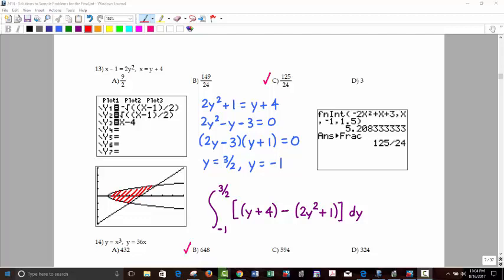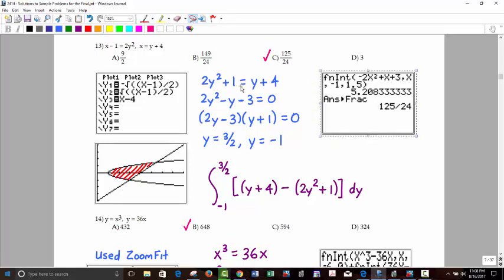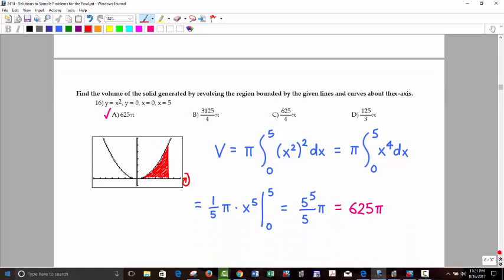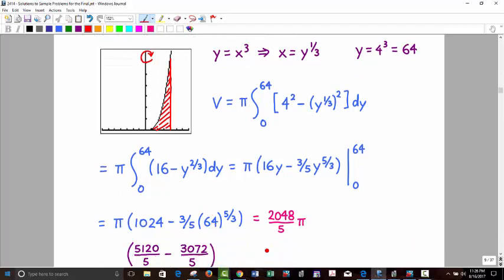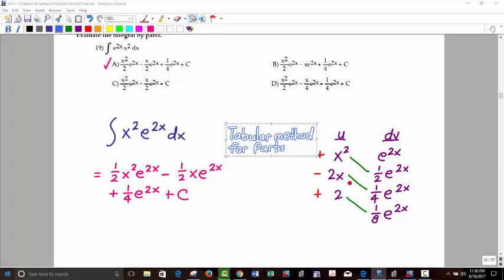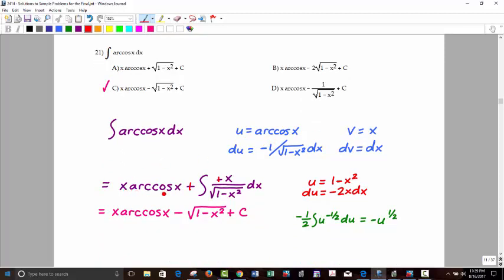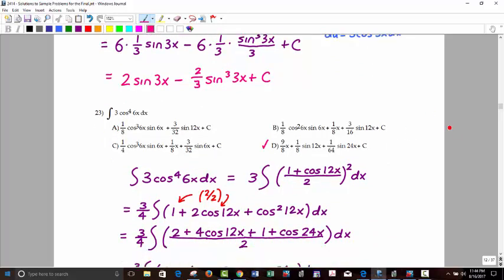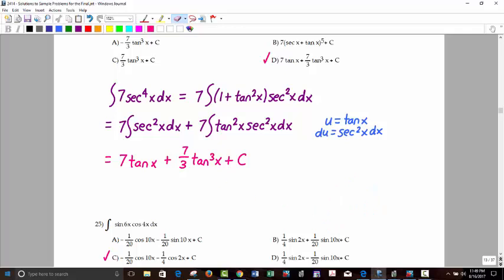MATH 2414 - Sample Final Exam Problems (13-24)